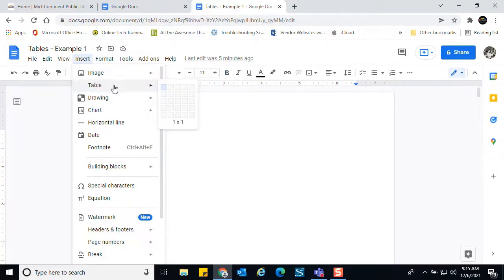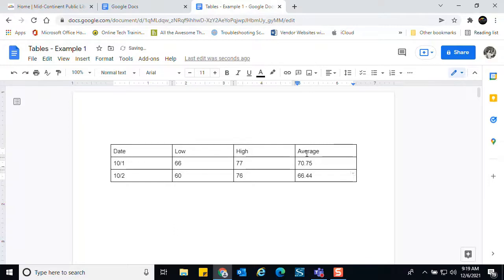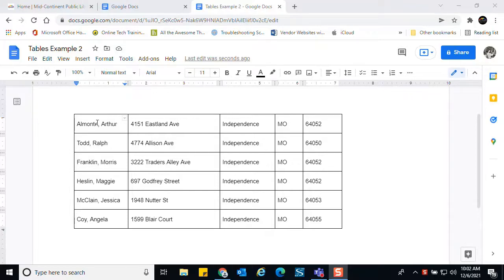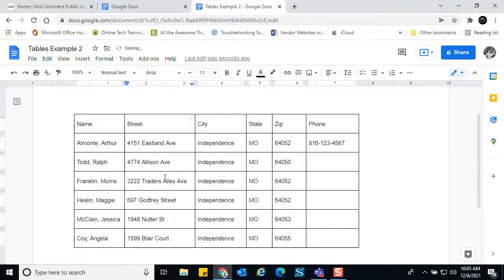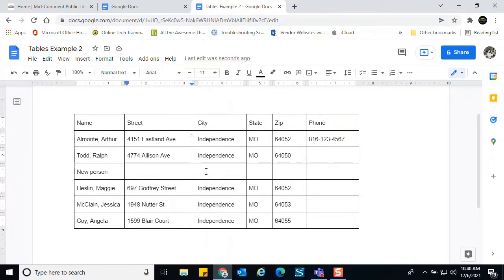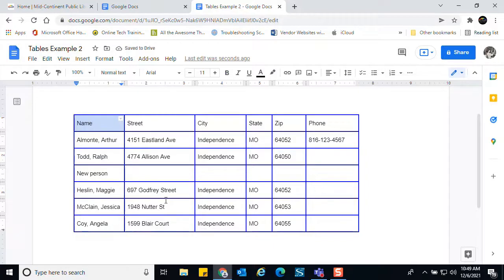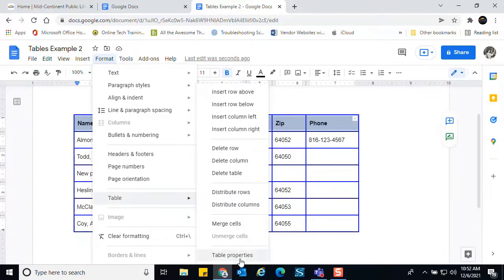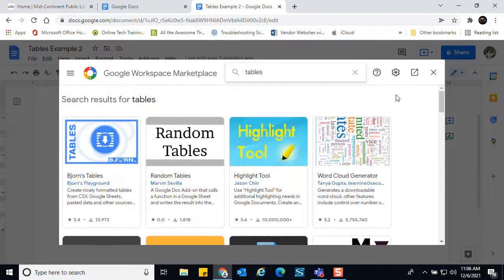Google Docs Basics - Create Tables | Technology Education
Create or modify tables to better organize information in your document so that it is easy to read and understand.